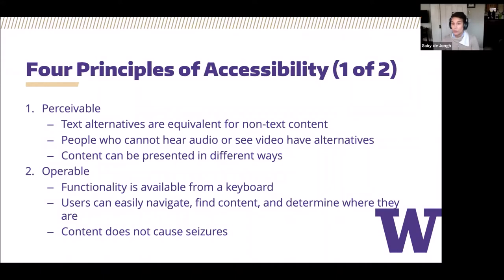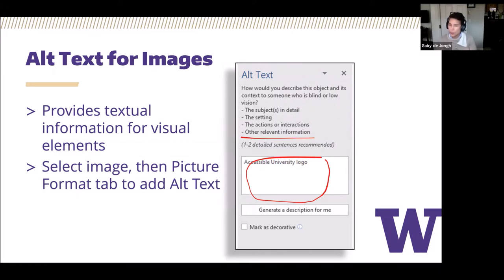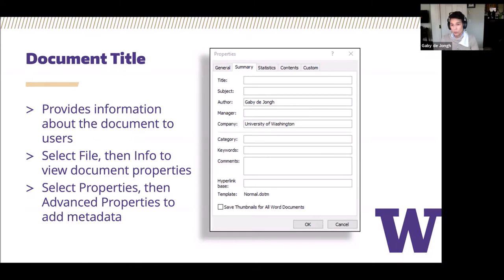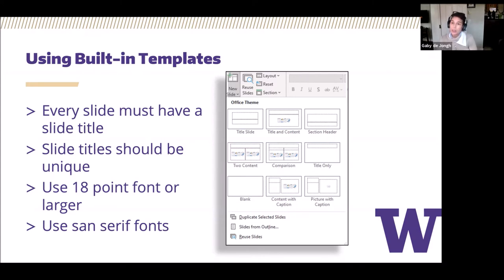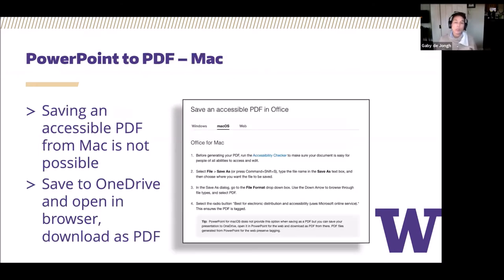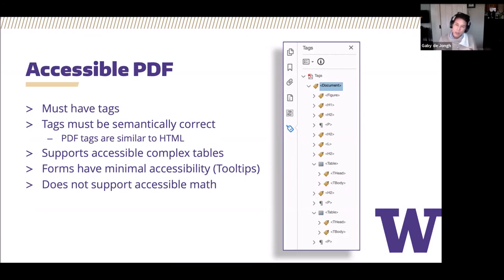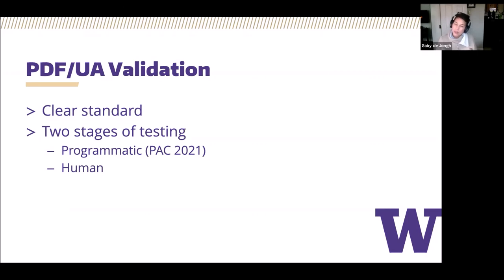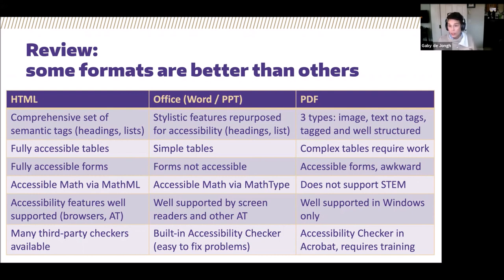Accessible Electronic Documents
Gaby de Jongh presents on November 2, 2021, part of the Accessible Technology Webinar Series